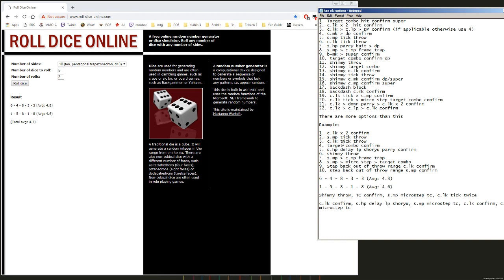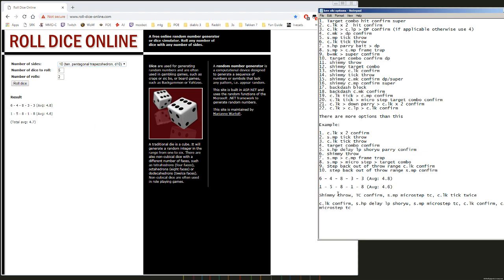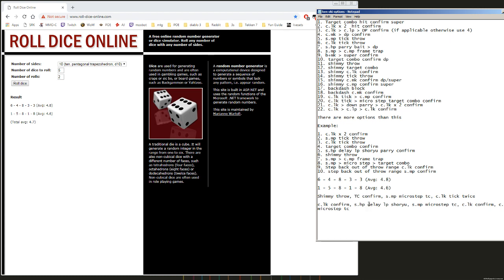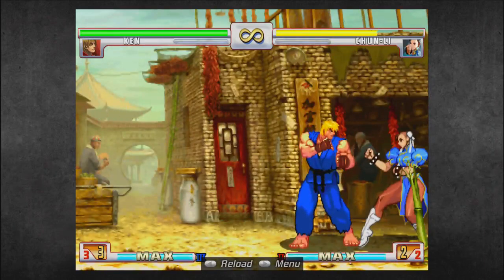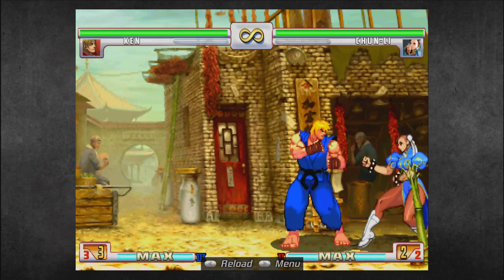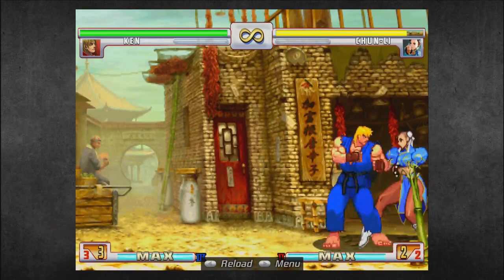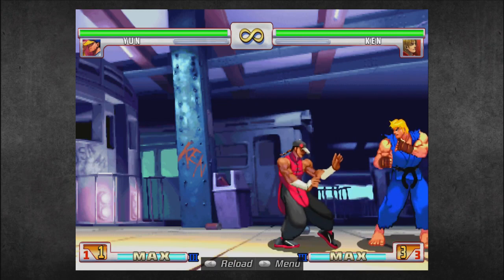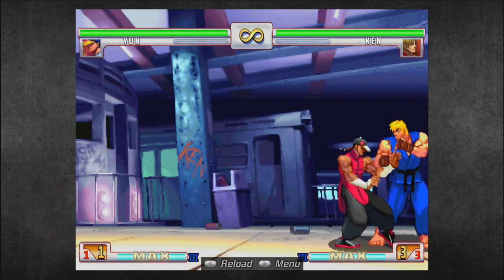Practicing/How to practice - oki/setplay/multiple option situations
This is the website I found instead.  Generate total different options you want to practice (like 100)

Integer between 1 and the amount of options you wish to have

Format in # is meant to be the amount of things you want in each practice set (i suggest no more than 10)

You can still use the other site if you prefer that.